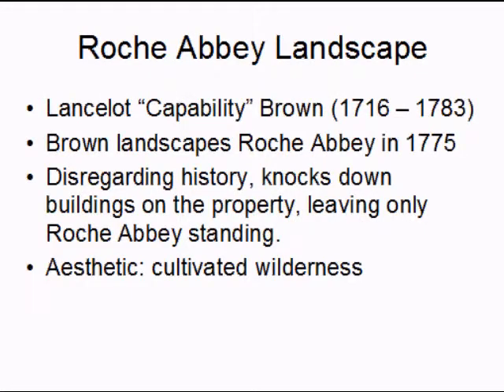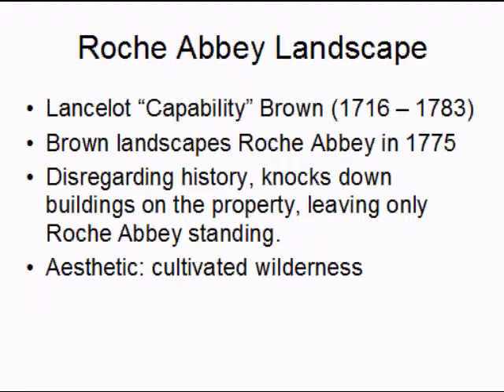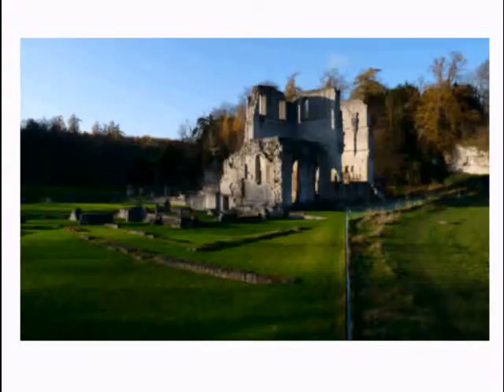Week 1 Wordsworth Coleridge.wmv